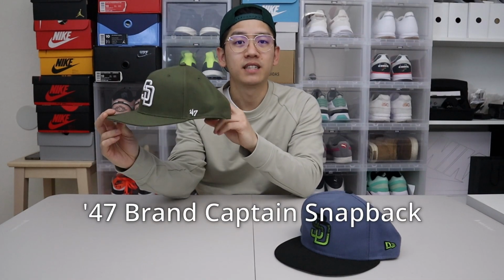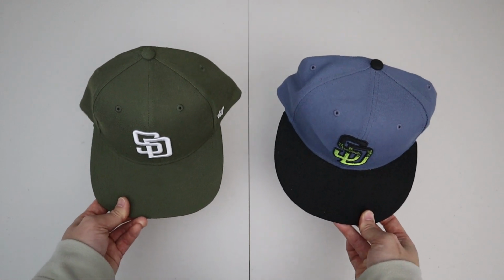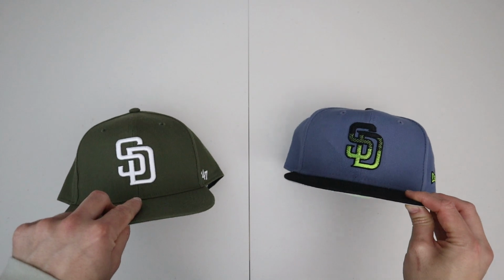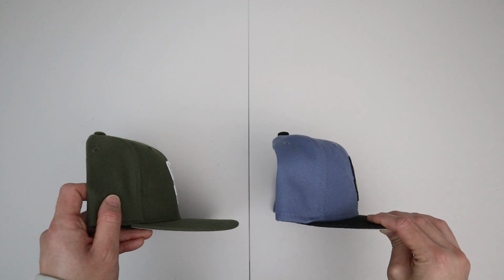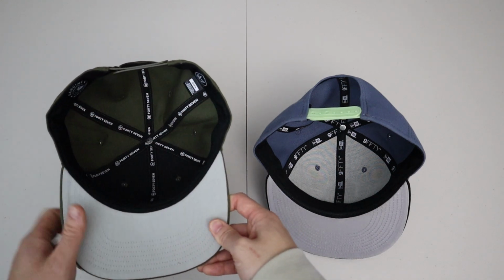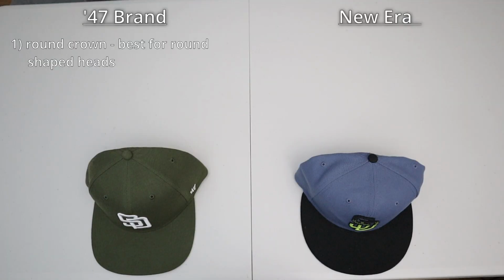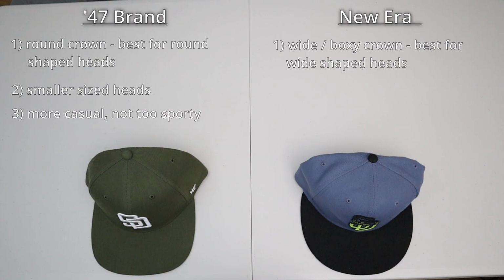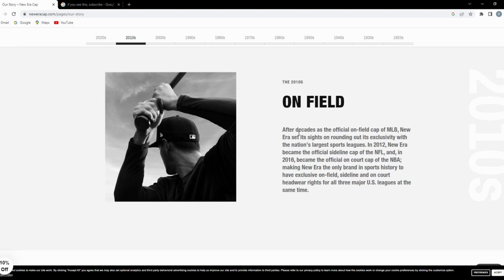Which Snapback Is Better? What's The Difference? '47 Brand Captain vs New Era 9Fifty Snapback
0:00 Synopsis

0:21 Comparing Brims

1:03 Comparing Crowns

2:07 Comparing Size and Fit

3:13 Which Is Better? Which Is For You? My Recommendations